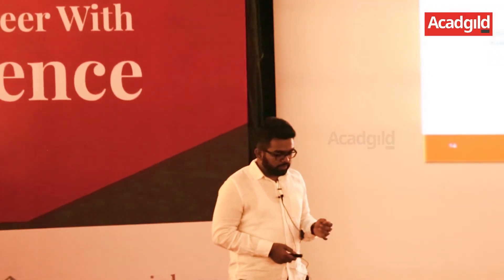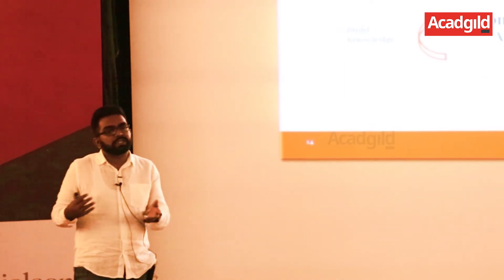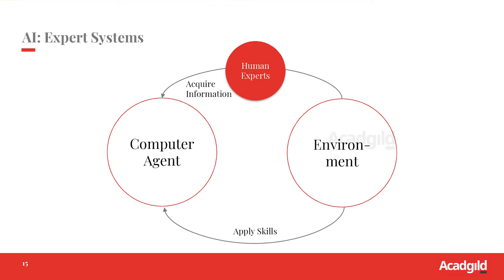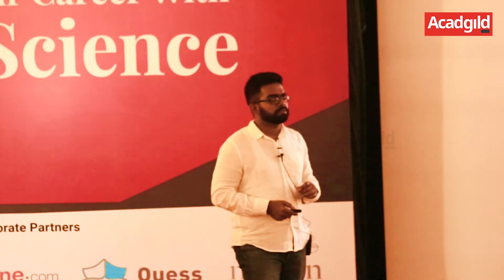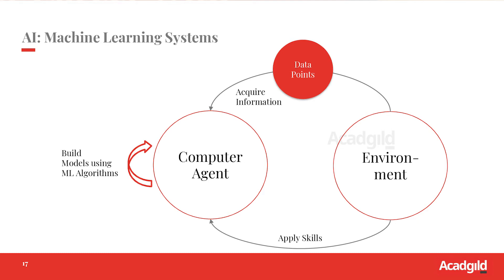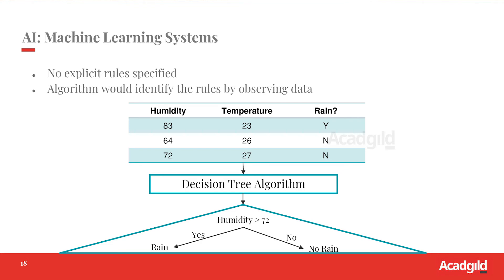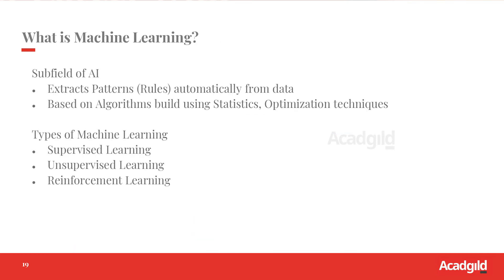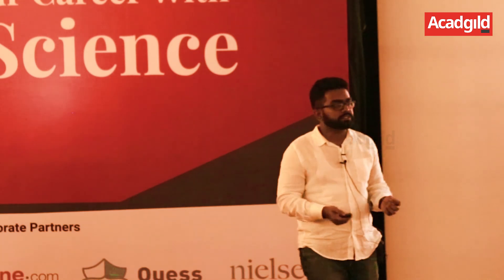Artificial Intelligence (AI) Simplified | What is Artificial Intelligence | What is Machine Learning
Artificial Intelligence (AI) Simplified | What is Artificial Intelligence | What Machine Learning?
Go through the video to learn, what is Artificial Intelligence (AI)? The mentor Santhosh GSK, Senior Data Scientist at Practo, comes out with the best-simplified definition with an apt example that anyone can understand What is AI and how Machine learning is related to it.